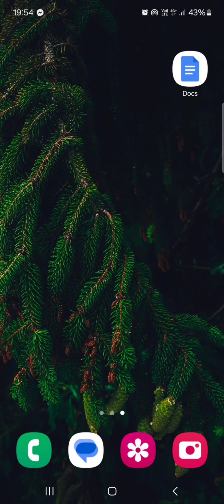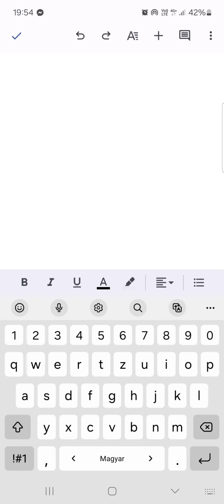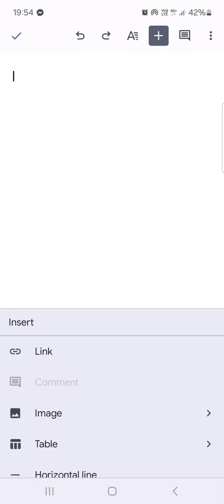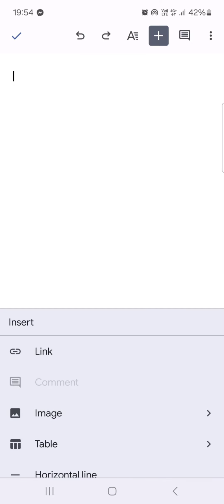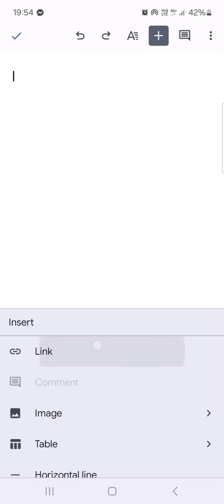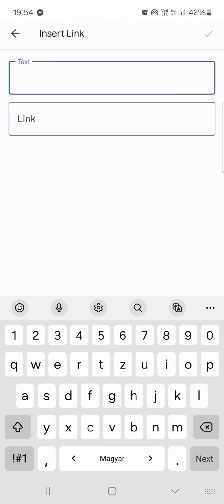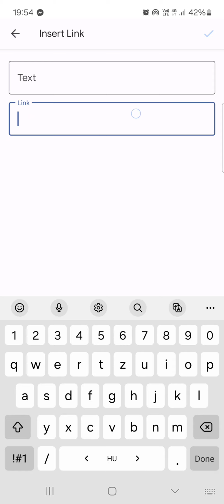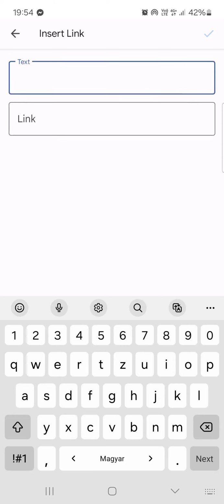How To Insert Link In Docs?